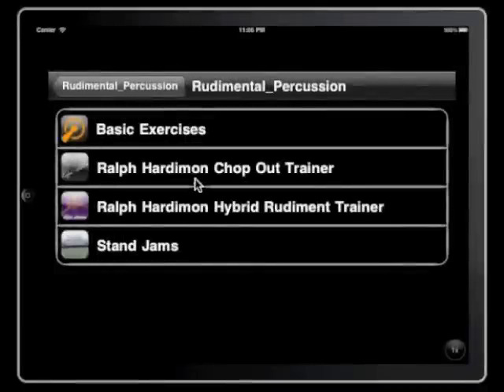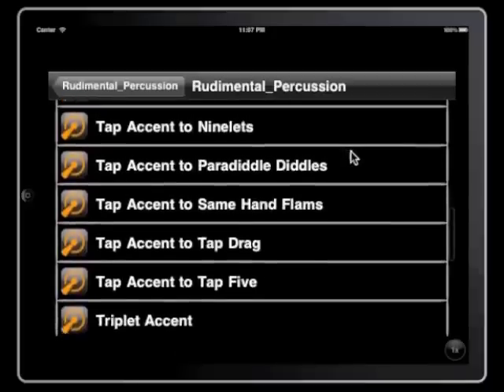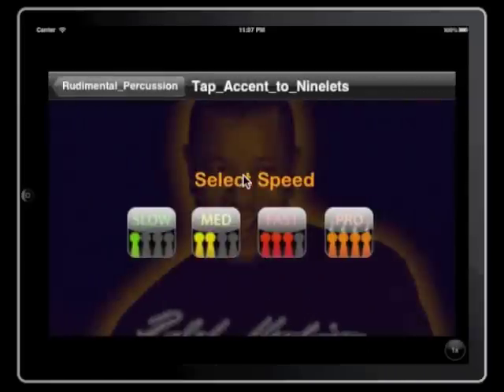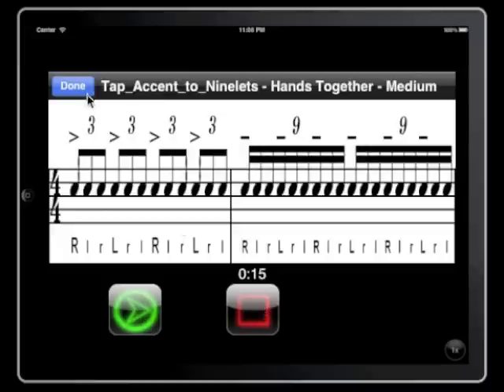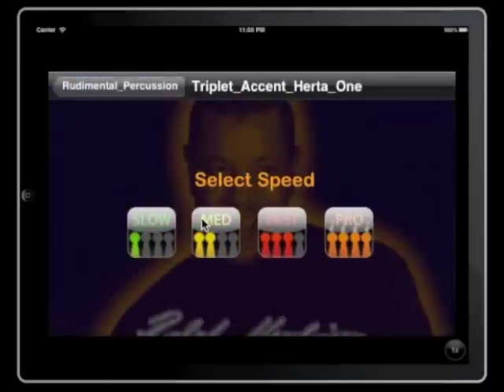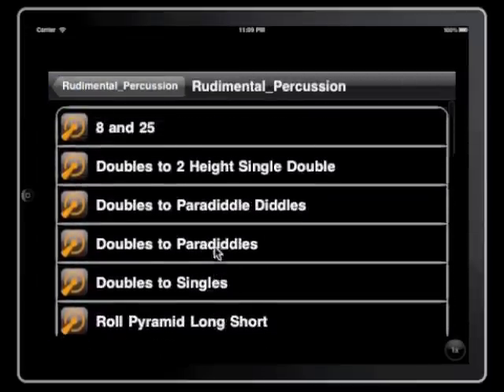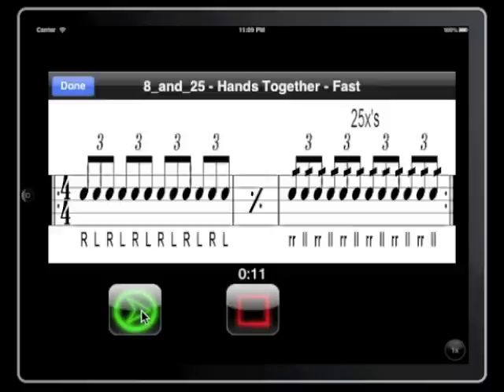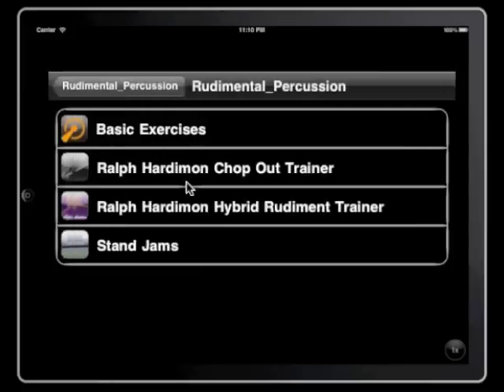Ralph Hardimon Chop Out Trainer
Ralph Hardimon Chop Out Trainer Application inside of the Pocket Percussion Teacher App for the iPhone. Become a fan on Facebook for updates and more information.